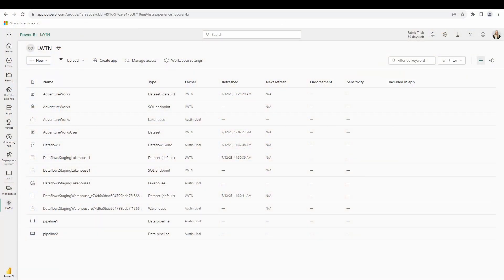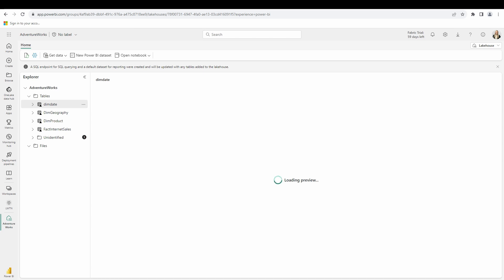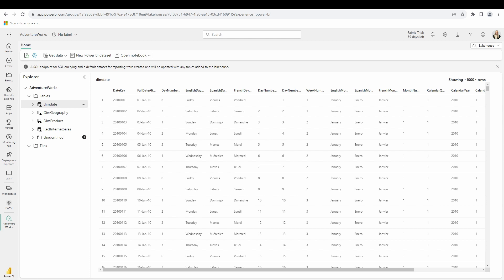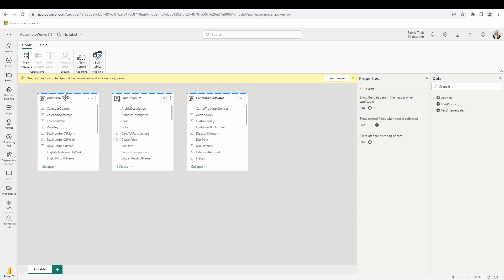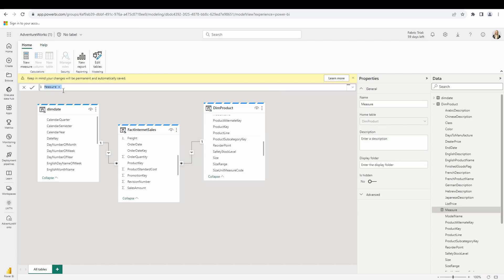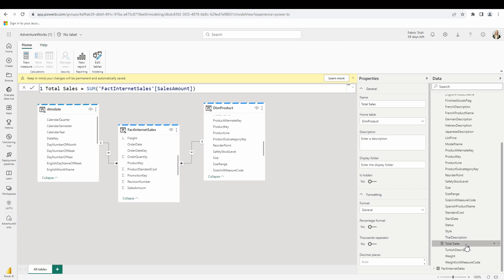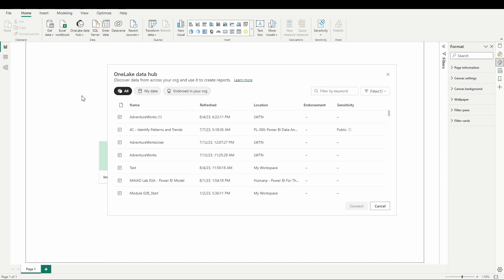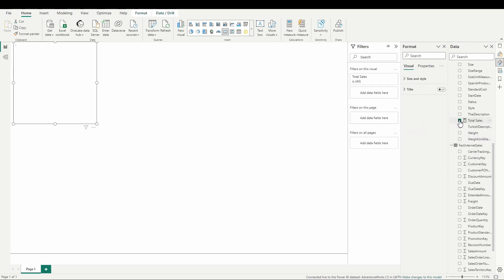Writing DAX Measures in the Power BI Service with Microsoft Fabric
In this video, Angelica will demonstrate how to leverage the capabilities of Microsoft Fabric to streamline your Power BI measure development process.